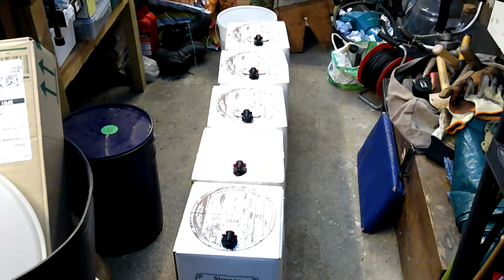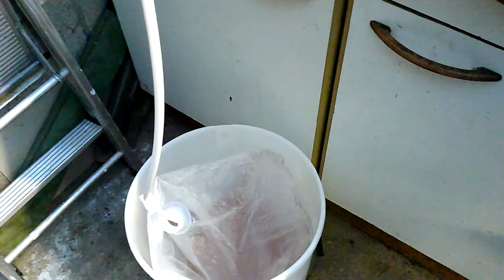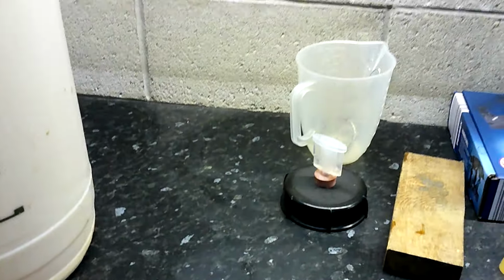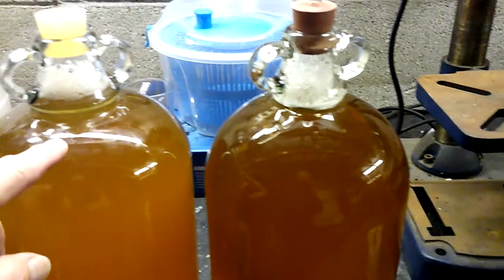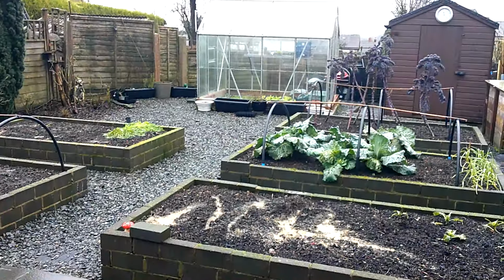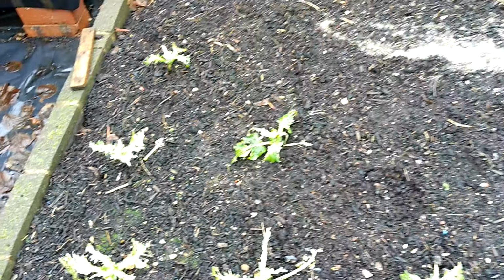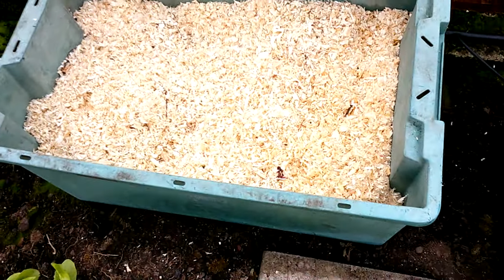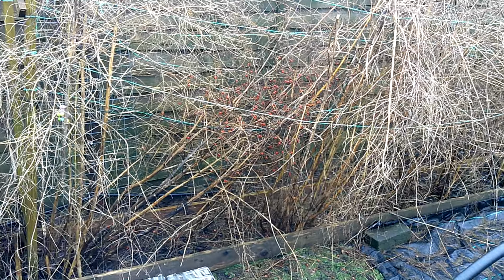Hard Cider finished- How to Make Hard Cider at Home - Backyard Raised Bed Veg Garden - Grow your own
Its been a while since I did a Garden update so here it is -
The Hard Cider is now complete and stored in 20litre bag-in-boxes (so much easier than bottling)
my workbench is now freed up ready for mid-February when I will start sowing some seeds.
I can harvest overwintering salad leaves in the greenhouse (Mizunza, lettuce variety Hilde2, Spinach) and Beetroot is also available from storage as are potatoes.